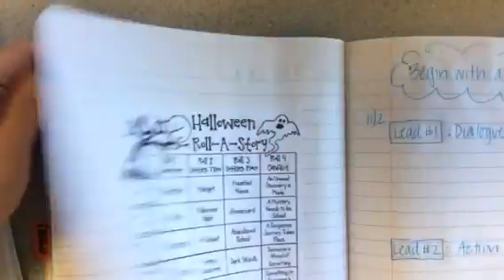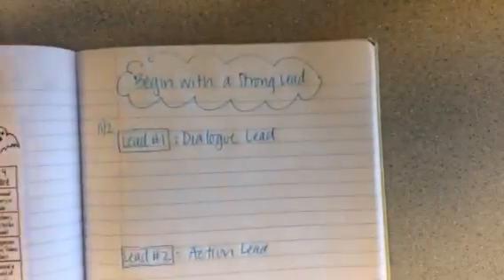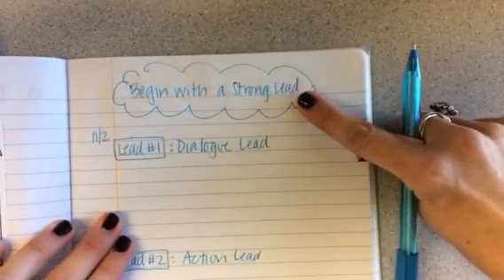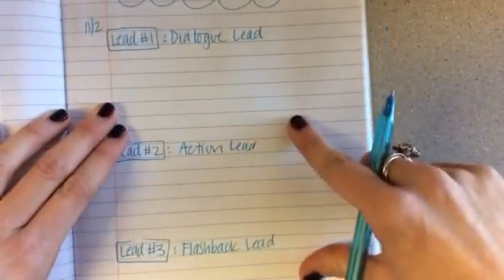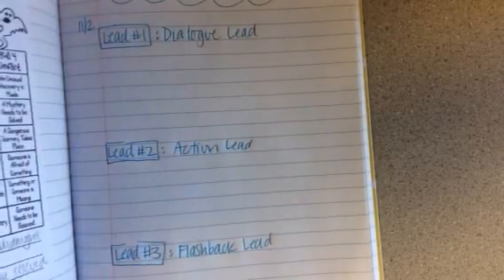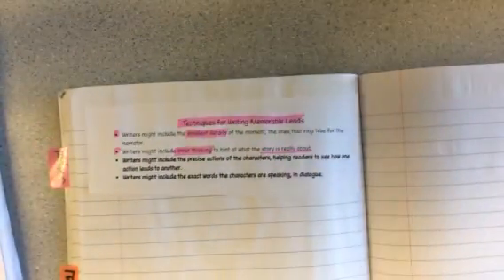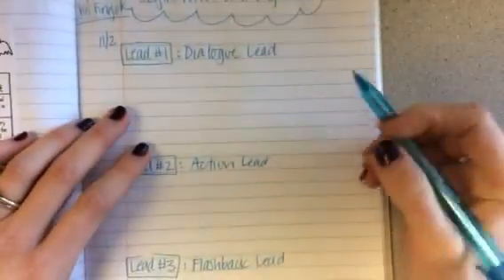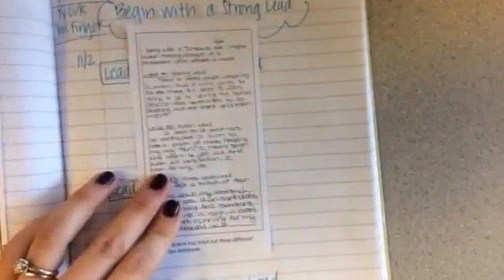Experimenting with Beginnings